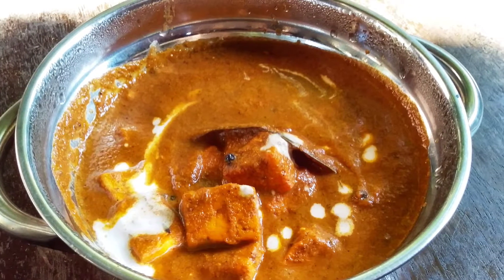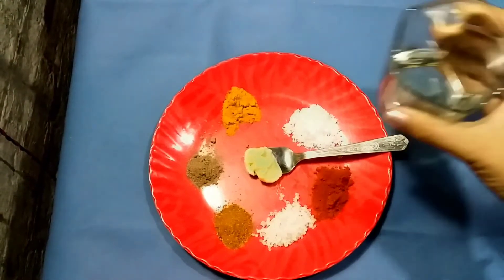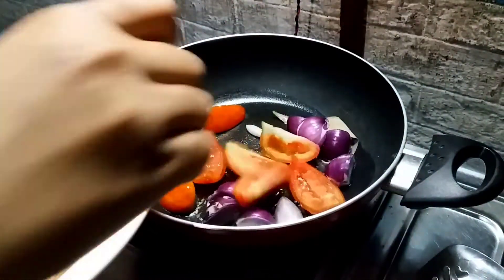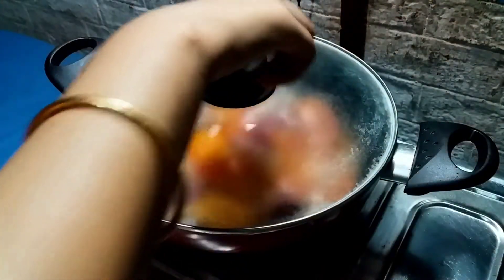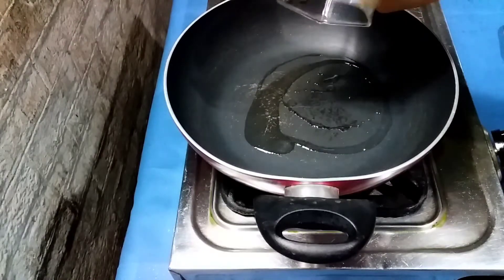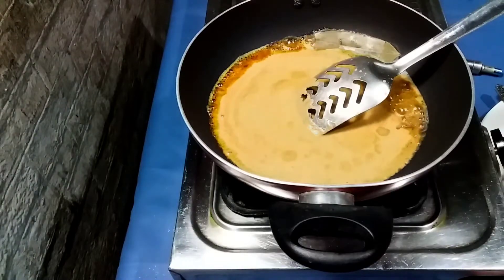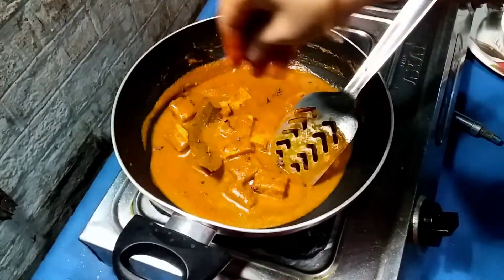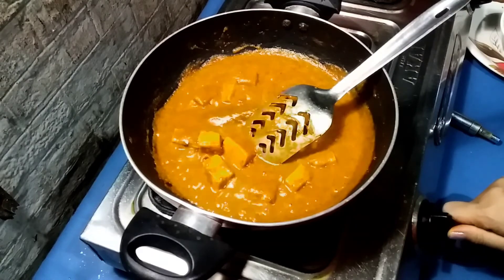পোলাওৰ সৈতে পনীৰ | Part-1 | BUTTER PANEER MASALA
Home made butter paneer masala recipe in Assamese.
ঘৰতে বনাওক দোকানৰ দৰে পনীৰ / Pulao with paneer recipe / how to make butter paneer in Assamese /
Homemade butter paneer masala